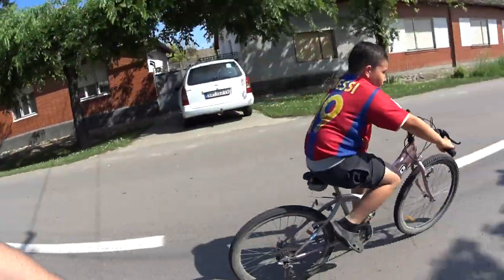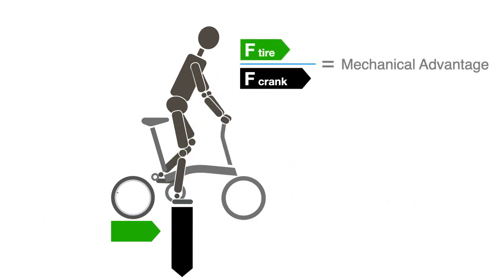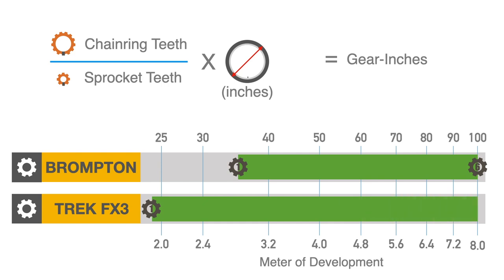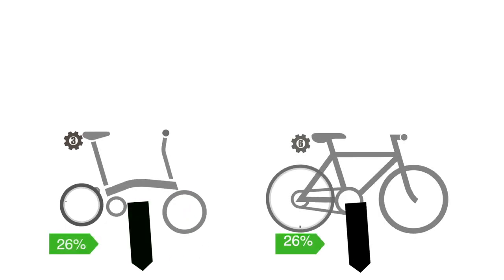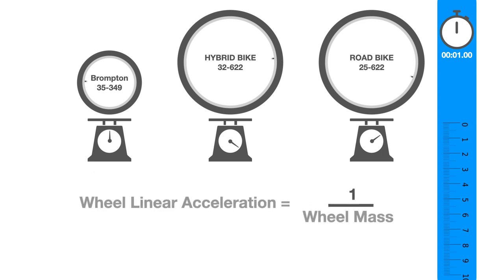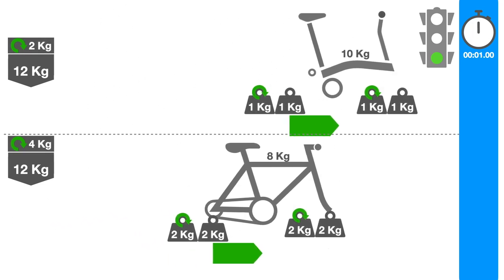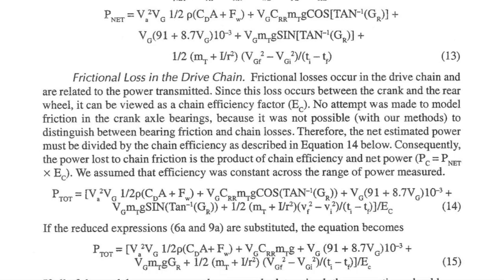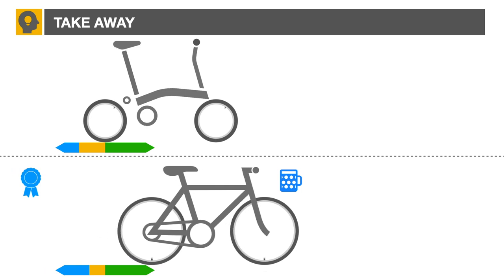Brompton Acceleration - Myth or Reality?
Does a Brompton accelerate faster than a full size bike? We compare a S6L (C Explore Low handlebar) with a Trek FX3 10speed to find out. The result may surprise you.

00:00 Introduction
00:47 Mechanical Advantage
03:51 Rotational Inertia
04:58 Total Acceleration
07:14 Software Model
08:00 Conclusion

Copyrights
- Video by Tibor Janosi Mozes from Pixabay (Street)
- Video by Timo Volz from Pixabay (Traffic)
- Video by Tomislav Jakupec from Pixabay (Science)